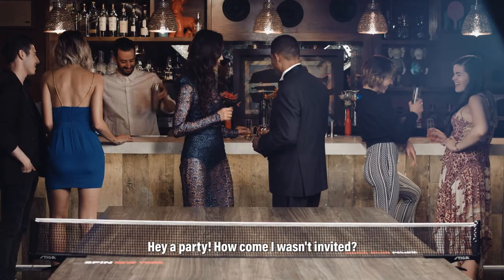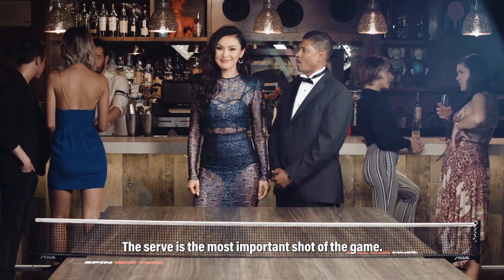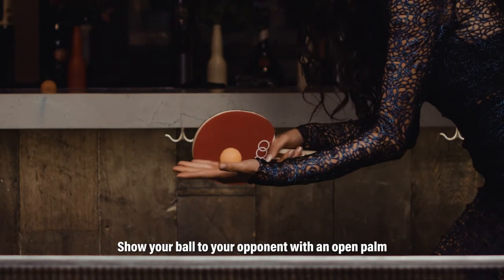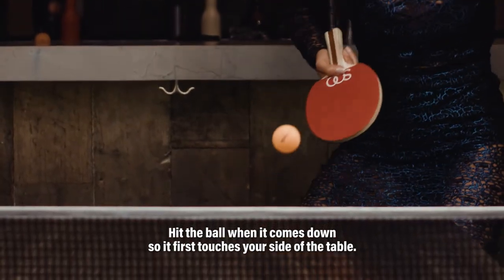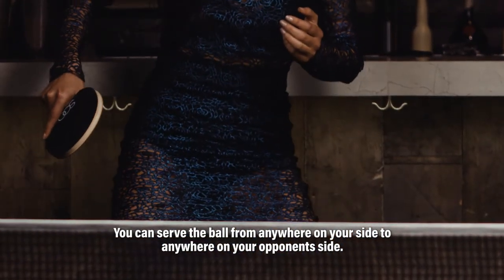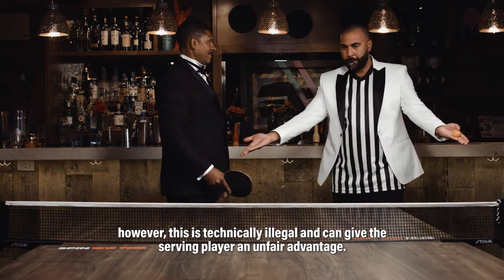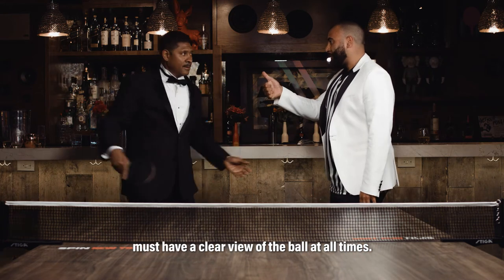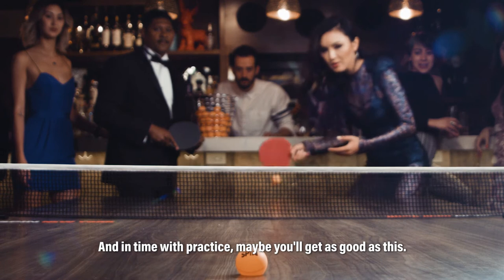How to Serve - SPIN Ping Pong Tutorials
Ladies and gentlemen, grab a paddle and a martini because you are cordially invited to learn the most important shot in ping pong – the serve!
Hosted by Soo Yeon Lee & Alex "Papi" Perez.